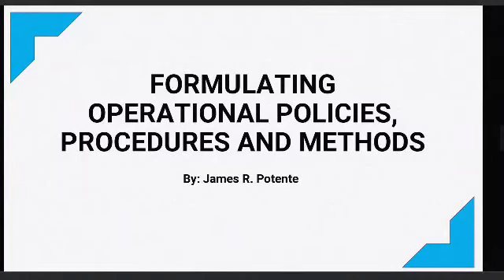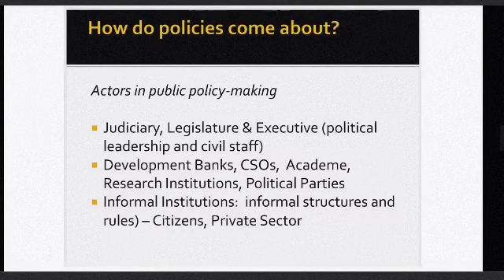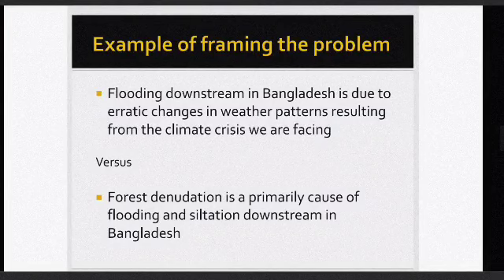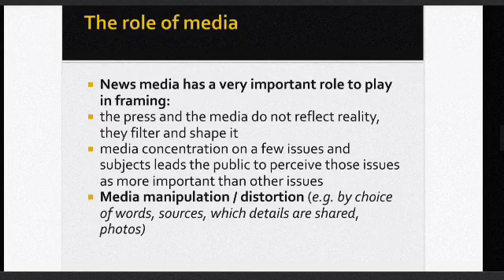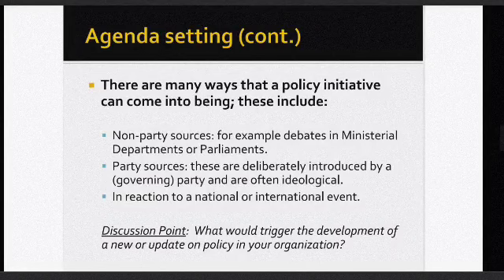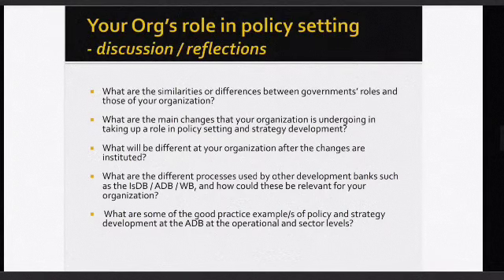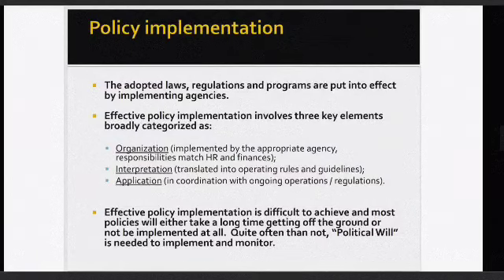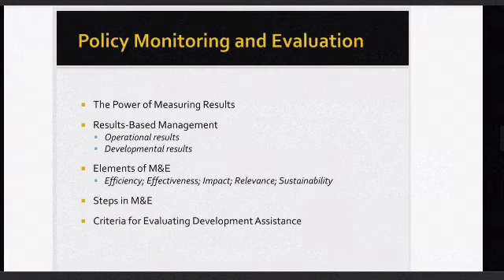PRC SOCIAL WORK REVIEWER: SWPP: FORMULATING OPERATIONAL POLICIES, PROCEDURES & METHODS